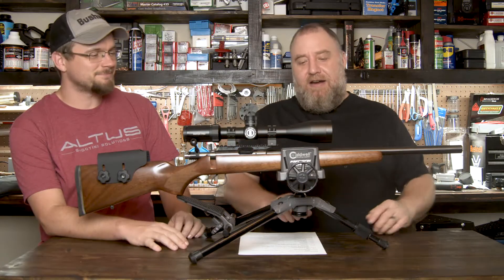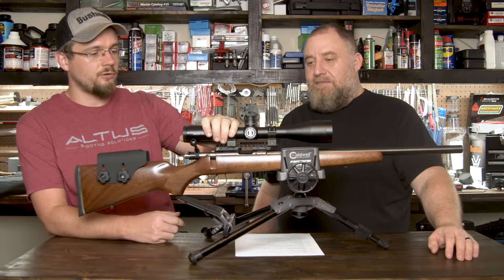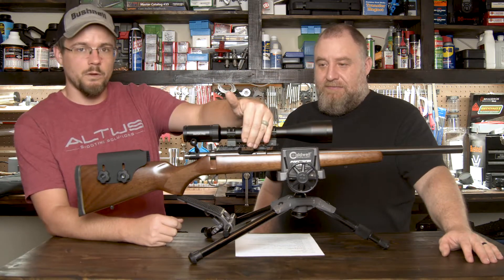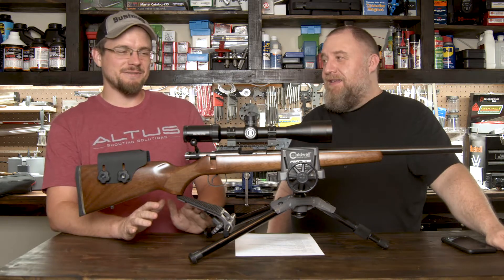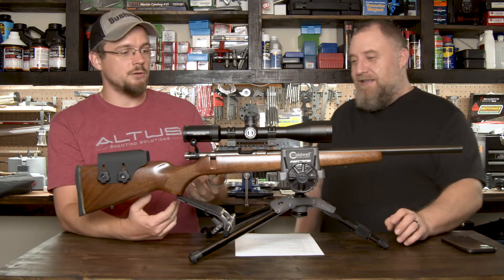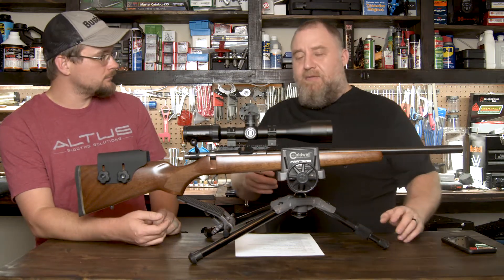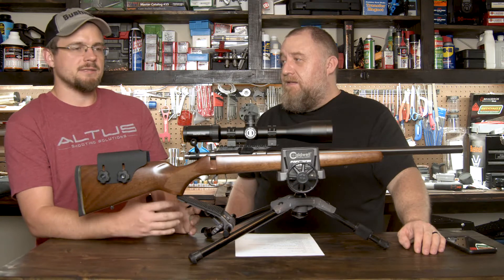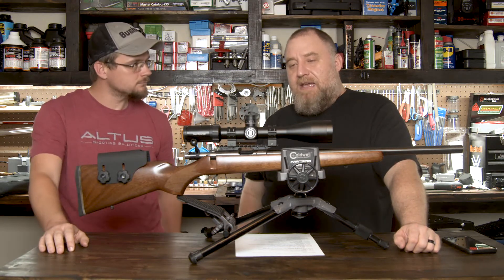New Bushnell Match Pro - Scope Overview with Brandon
Discussing the new Bushnell Match Pro Riflescope!